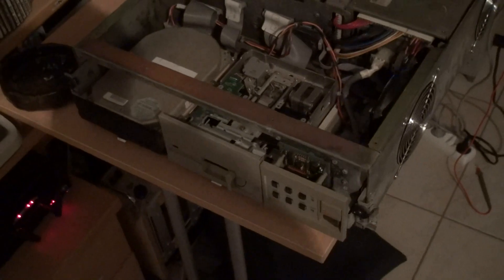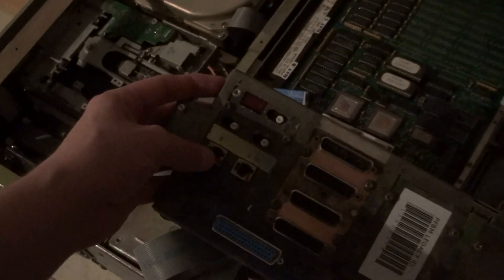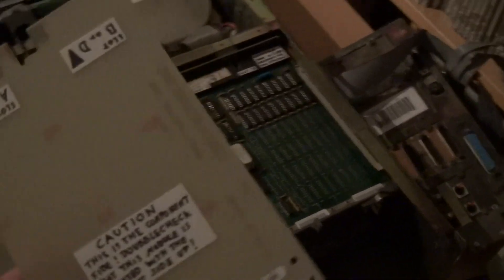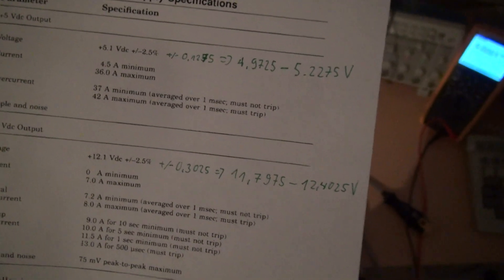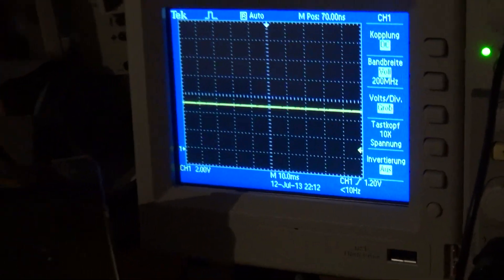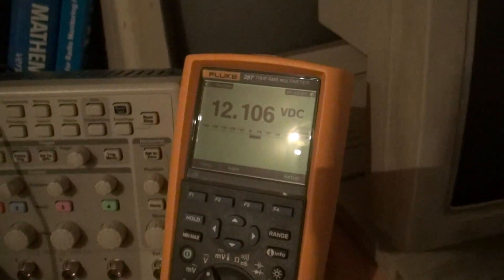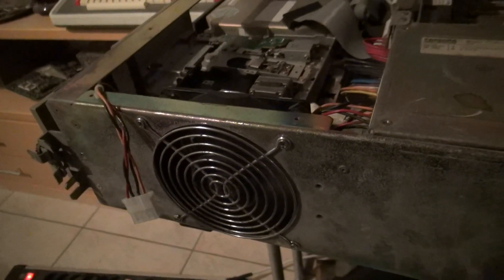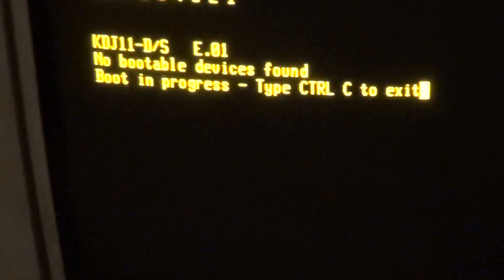getting my pdp11/53 running Part 1: Checking Powersupply and giving it a go!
I got my pdp11 in 2009. Till then i had it in the basement and did not know what to do with it until i decided to give it a try. In this series of four videos i show you how i got my system up and running. As the system was stored for a long time i had to check the powersupply before powering it on. This video is about checking the powersupply and giving it a go!